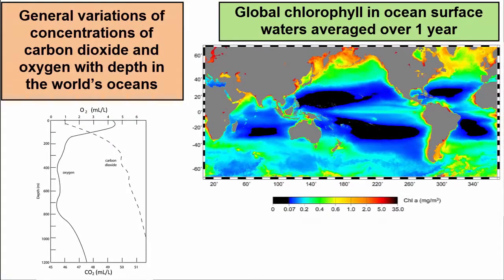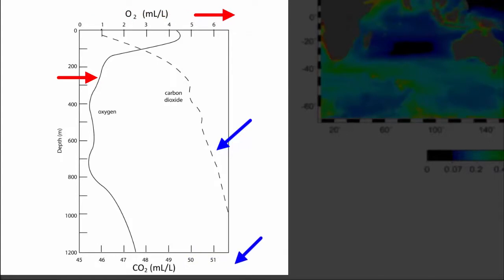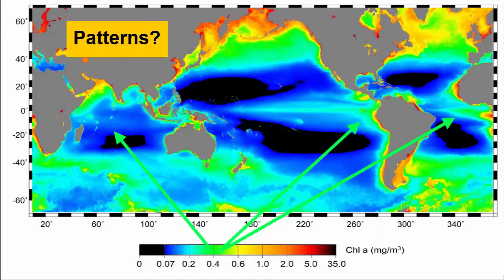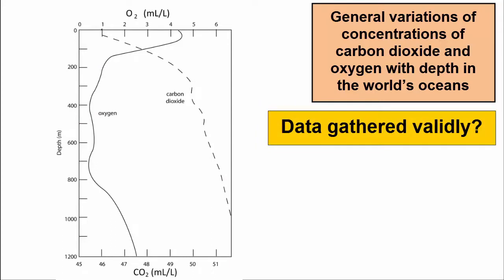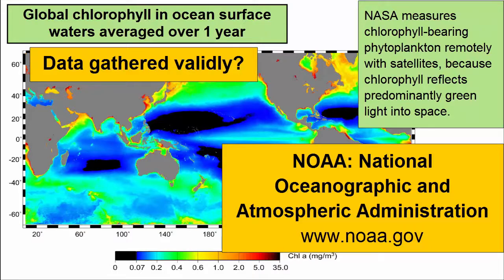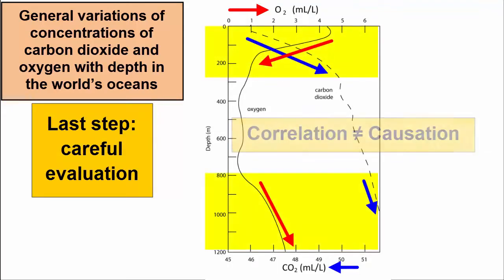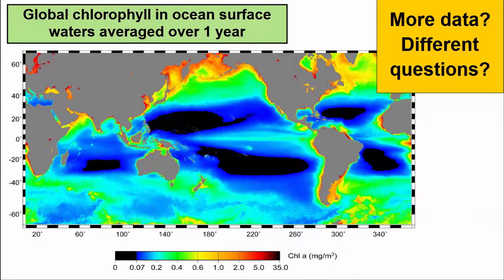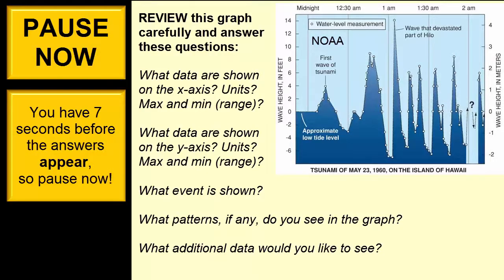Reading Data Visualisations IG2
For an introductory college-level earth sciences class: a review of how to read and critically evaluate data visualizations such as graphs and maps.

** For a full playlist, refer to the Oceanography or Introduction to Geology playlists on the "aqknowledgehub" YouTube Channel.